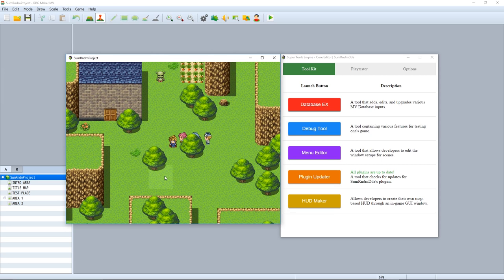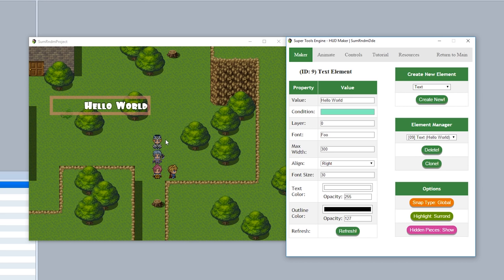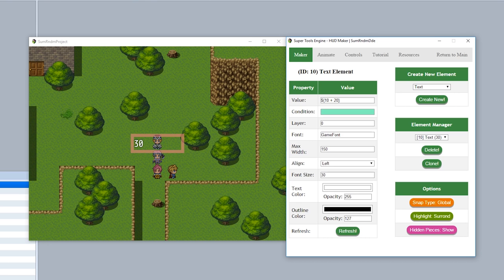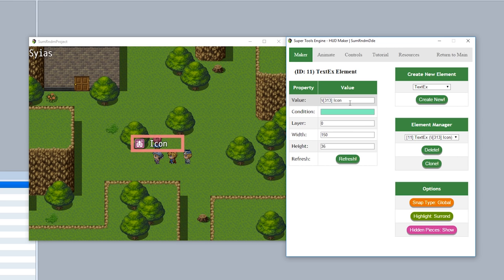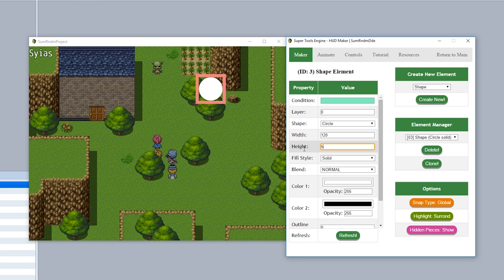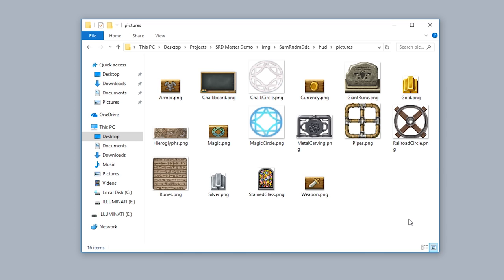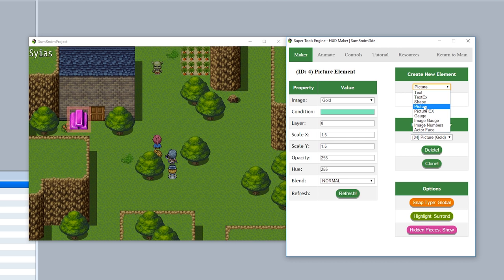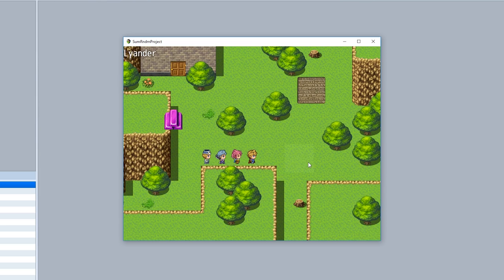HUD Maker Tutorial #2 - Text, Shape, and Images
- - - SPECIAL THANKS  - - -

- - - COOL LINKZ - - -